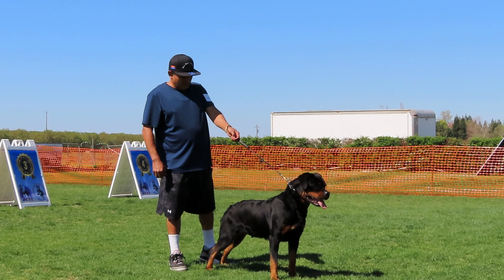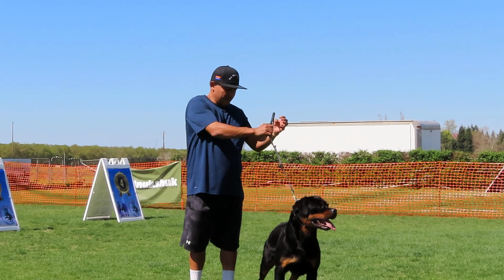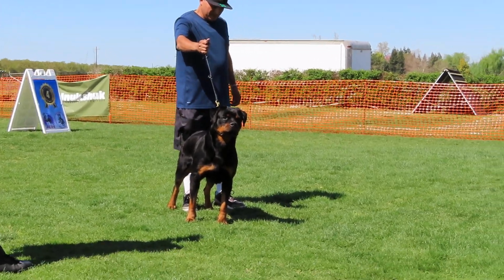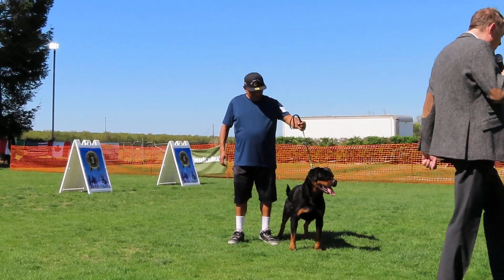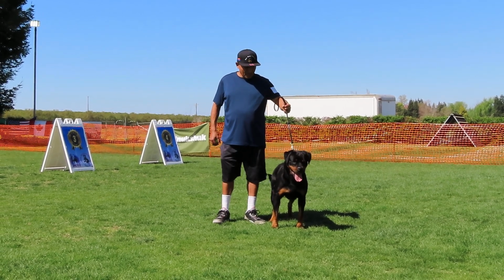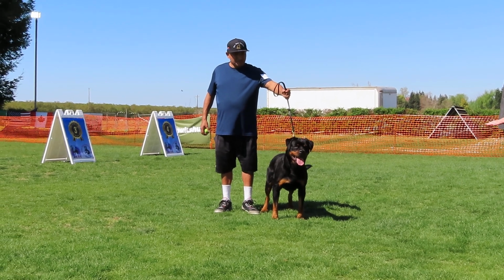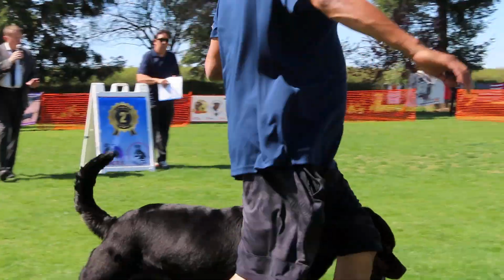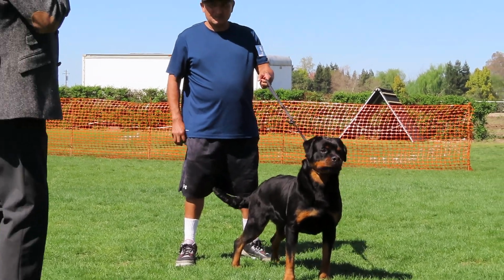2024-March-26 Lexi von Hause Herrera V Rated (Open Females)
Lexi von Hause Herrera
Eros vom Hause Edelstein x Emma Haus of Lazic
Breeder: Francisco Herrera
Owner: Jose Camarillo